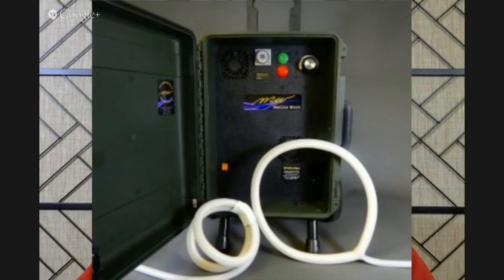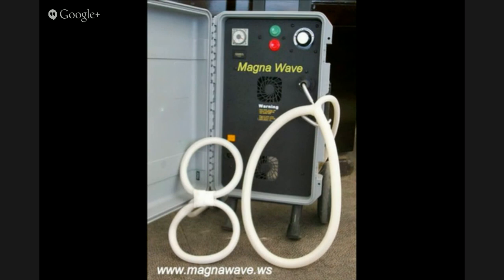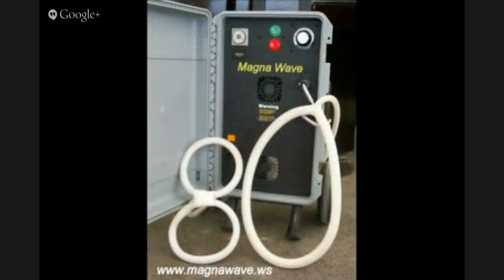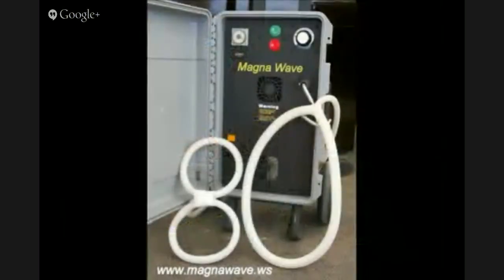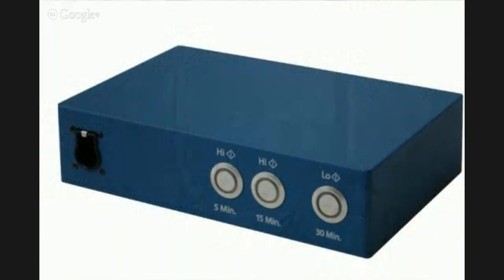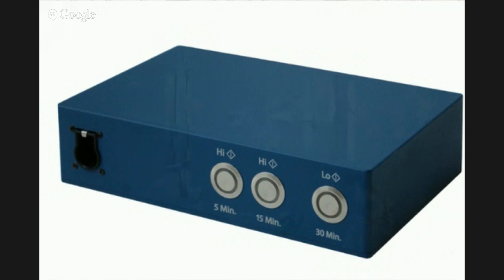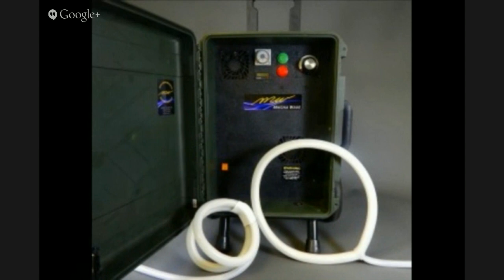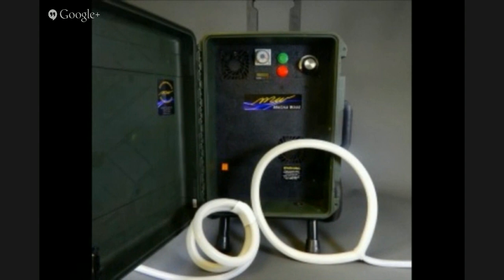Magna Wave Machine Overview